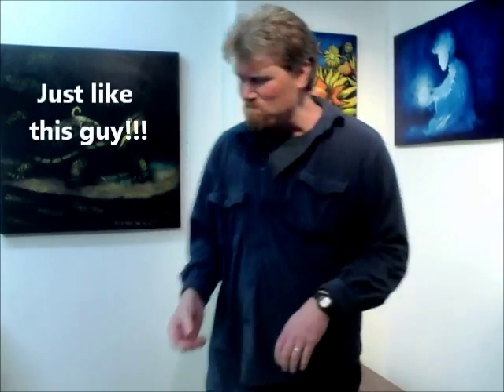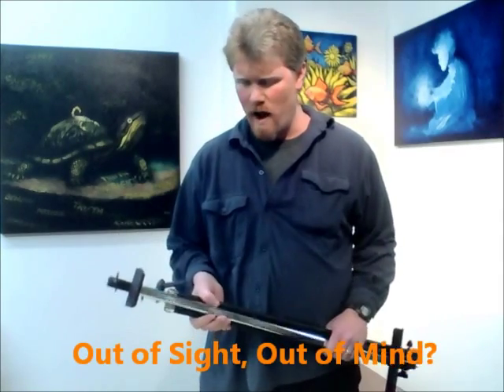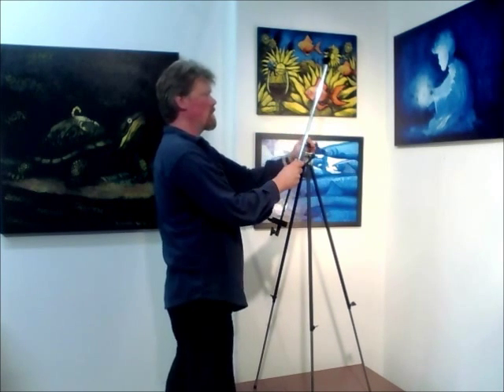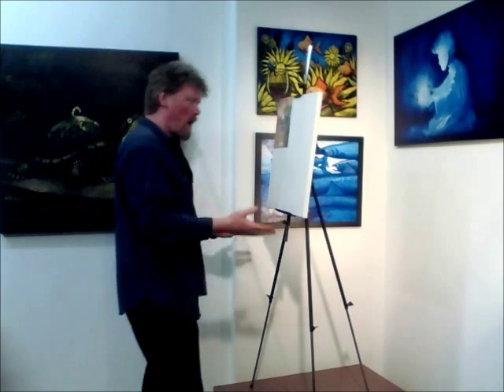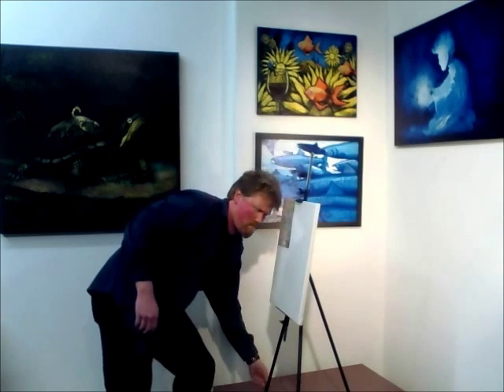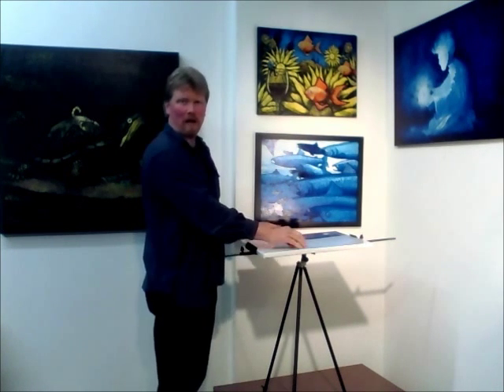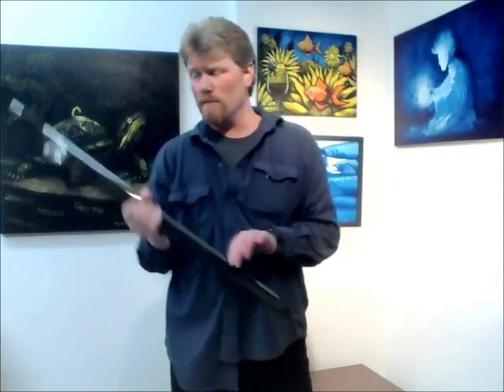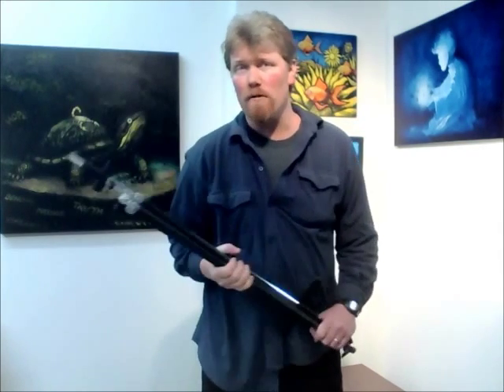Derek's Favorite Easel, Portable Italian Steel Tripod Easel from Artists' Edge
Derek Gundy's favorite easel, an Italian Steel Easel available for $99.99 Shop online or in person at one of their two locations in Poulsbo , 18723 Hwy 305,(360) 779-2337, and Silverdale 9960 Silverdale Way